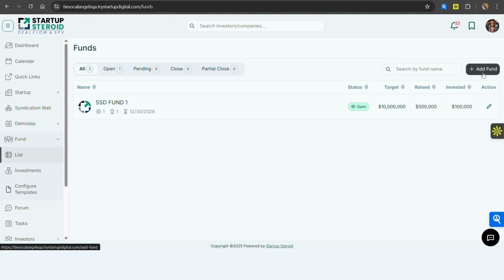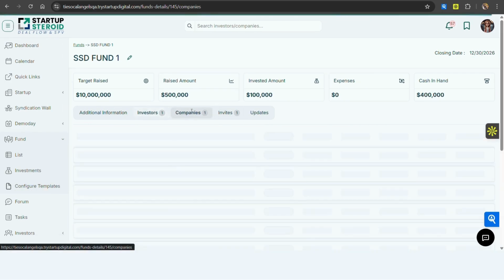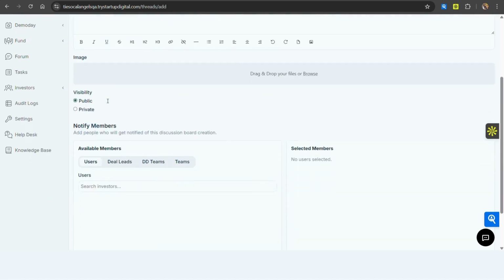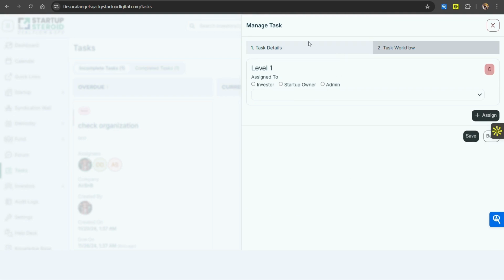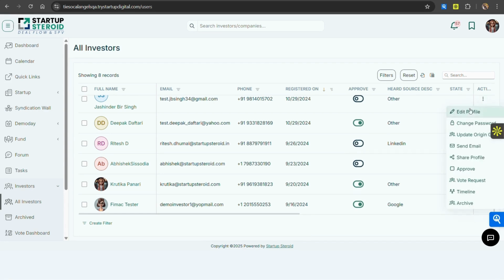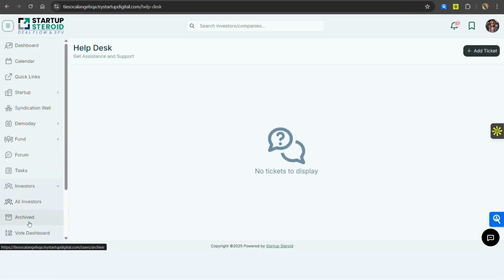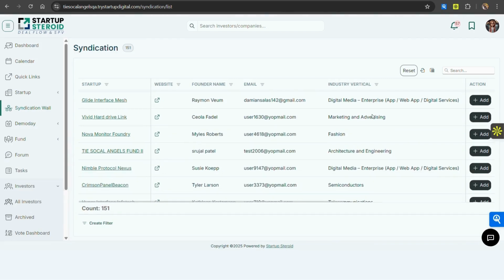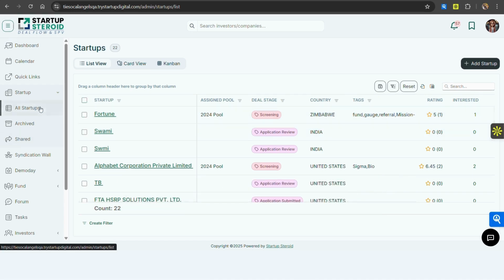Startup Steroid Deal Flow Platform Tutorial (Part 2 of 2) – Advanced Features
Part 2 of the Deal Flow Management tutorial focuses on advanced tools—analytics, integrations, and team collaboration features that make Startup Steroid the ultimate platform for managing your investment pipeline.

Timestamps:
- Fund Setup - 0:37
- Fund Management - 1:50
- Discussion Forum - 3:07
- Tasks - 3:44
- Investor management - 6:07
- Audit logs - 7:04
- Help desk - 7:11
- Knowledgebase - 7:28
- Syndication wall - 8:05
- Share your Deals with other networks - 9:02